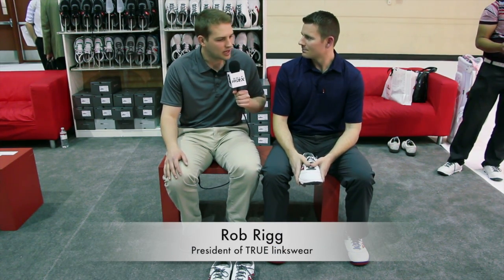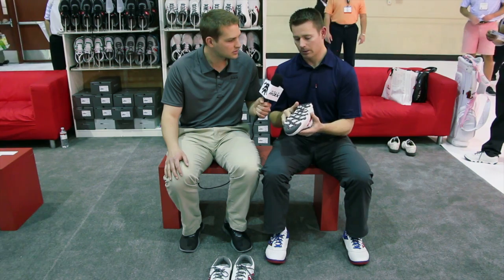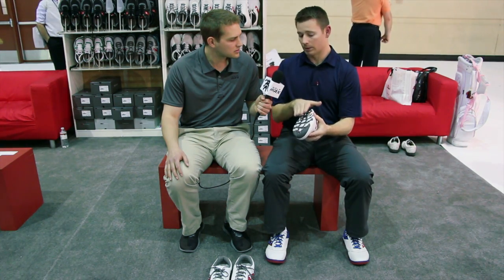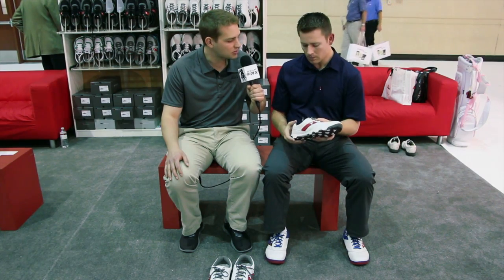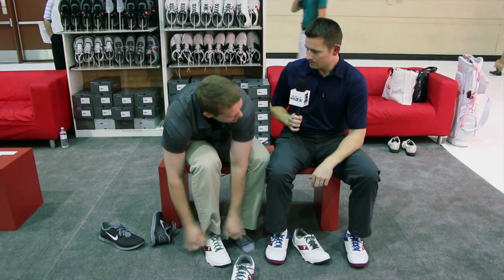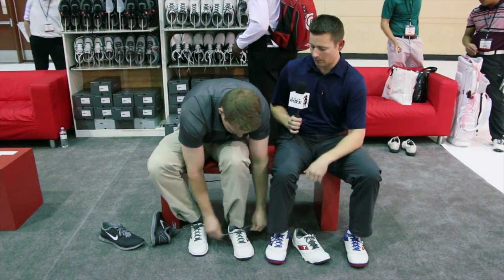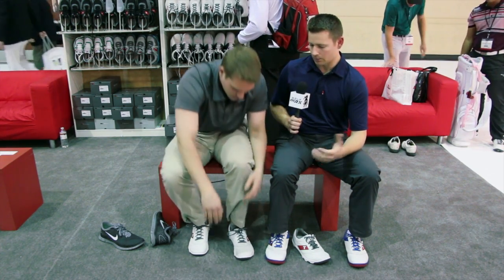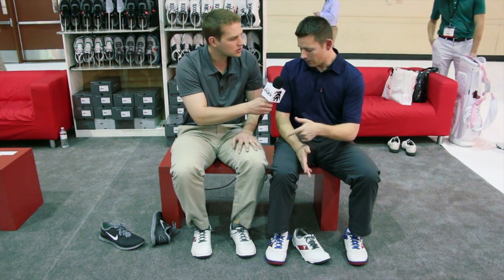GolfWRX Tech Talk: TRUE linkswear shoes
Rob Rigg, president of TRUE Linkswear, discusses the construction and sizing of his company's shoes with GolfWRX Managing Editor Zak Kozuchowski.